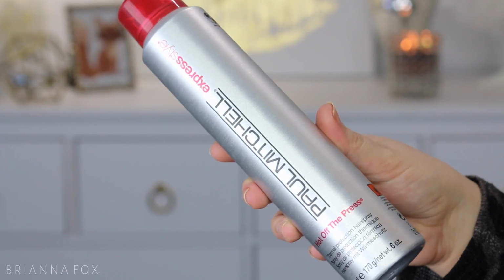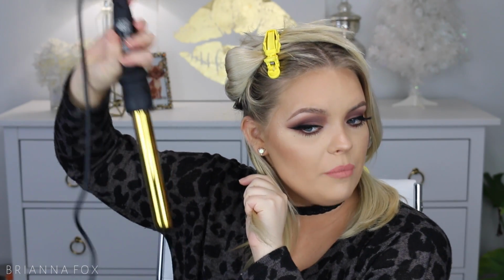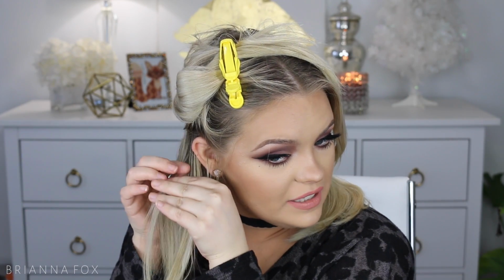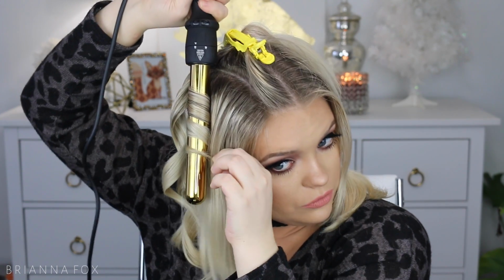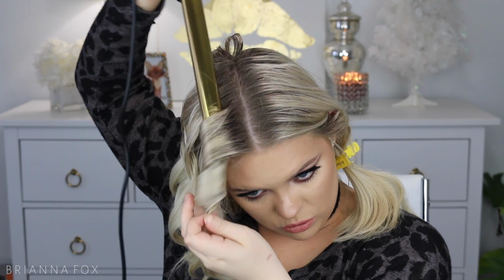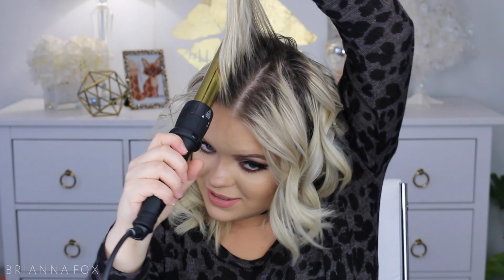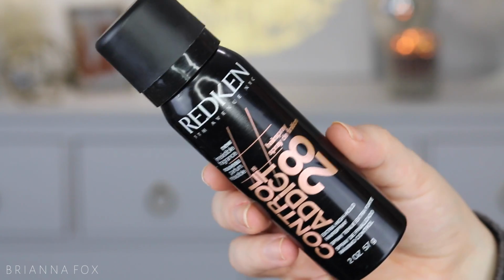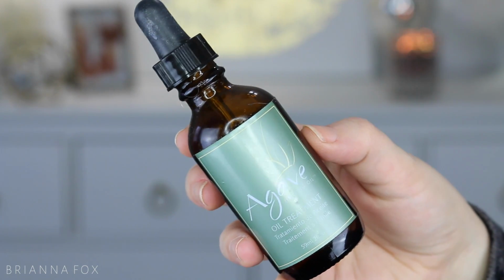Lob Hair Tutorial - My Hair Styling Routine | Medium Length Hair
Hey friends! I've been so obsessed with my shorter hair (& have even been thinking of going shorter) so I thought I'd show you how I've been styling it differently since I chopped it!

Not a sponsored video. I am compensated on most links provided.